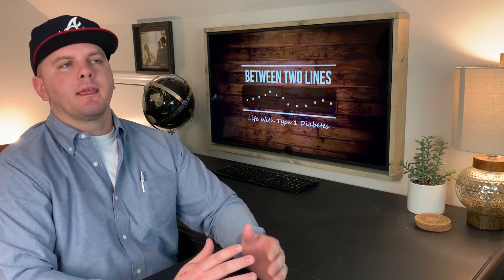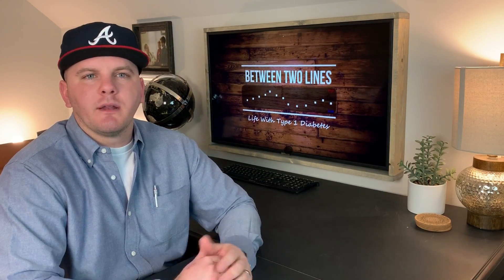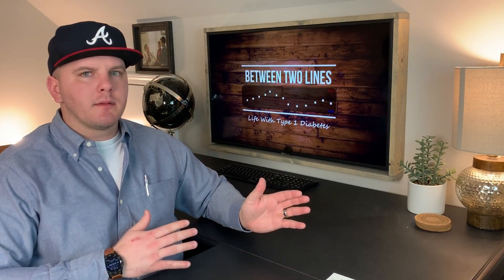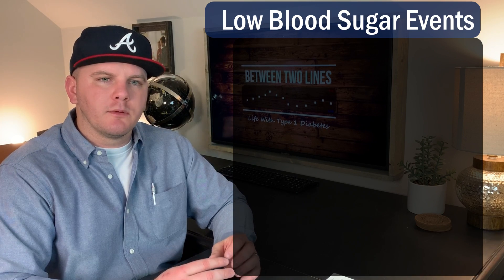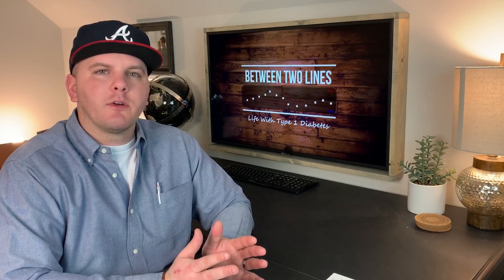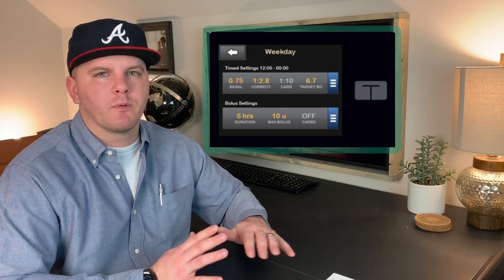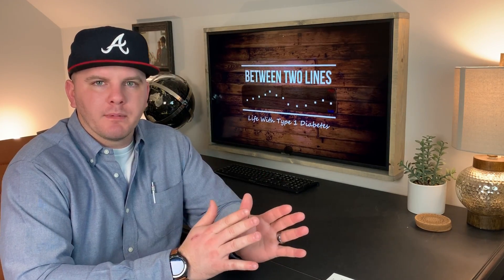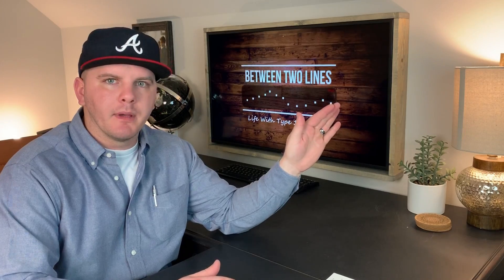Introduction to Control IQ - Tandem T-slim [Dexcom]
🩸The2lines.com

Control-IQ - With Tandem T-slim and Dexcom G6 partnering up yet again, I run through a crash course on the Control IQ, what it is, what is different from Basal IQ, and everything you need to know before starting the T-Connect Control IQ training course! This video will allow you to start the training with confidence and perked up ears, listening for the things that are the most important.

This is Between Two Lines, a Youtube channel devoted specifically to Type 1 Diabetes. From sports, fitness, tips, tricks, product reviews, how-to's, and most of all, sharing all of my mistakes in an effort to help you, or a loved one, keep it between the lines.